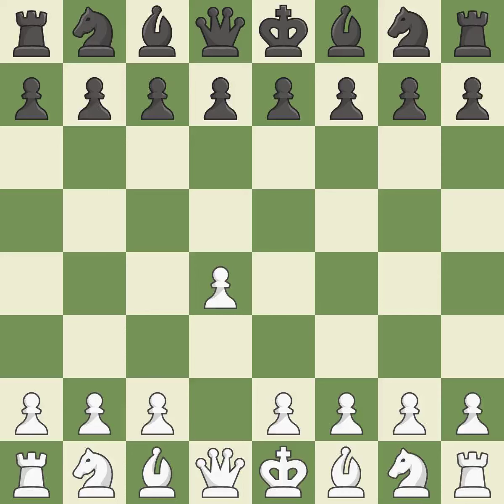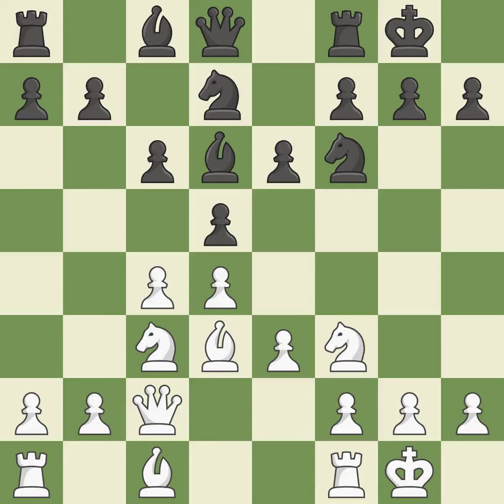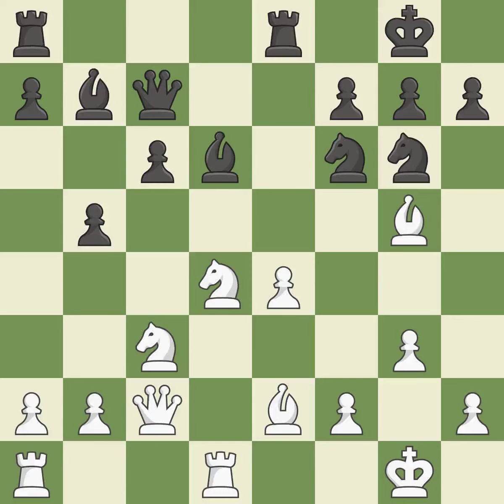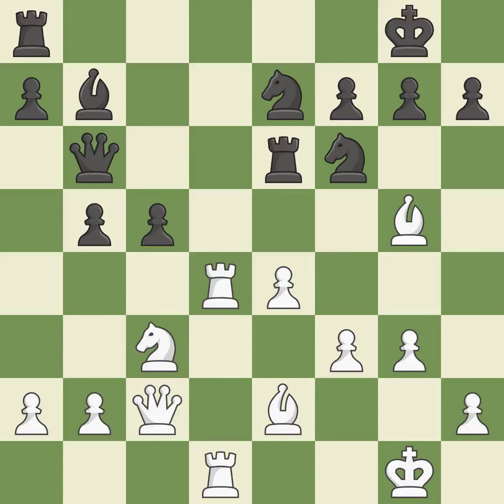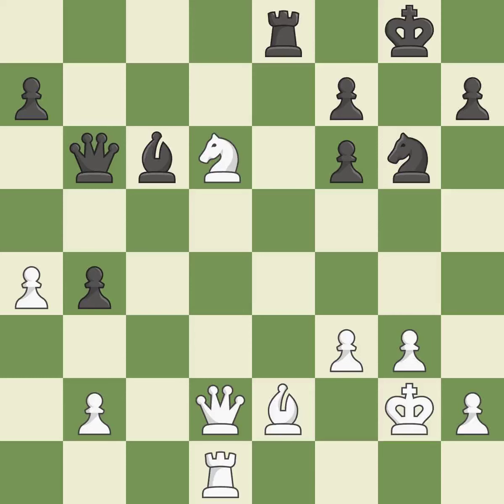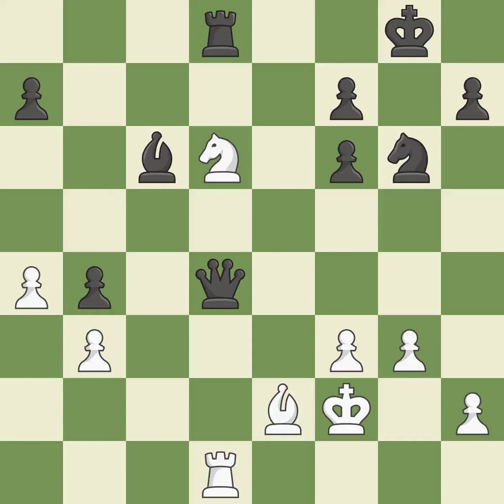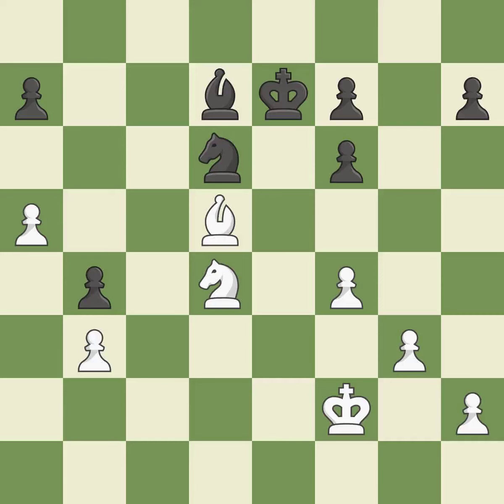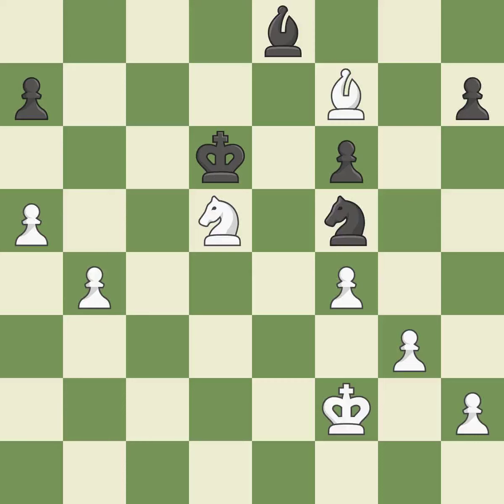White Georgiev Kiril (MKD), Black Stripunsky Alexander (USA),Semi-Slav Defense: Main Line, Stoltz V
Semi-Slav Defense: Main Line, Stoltz Variation, 6...Bd6, Event It (open), Site New York (USA), Date 1998, Round 5, White Georgiev Kiril (MKD), Black Stripunsky Alexander (USA), Result 1-0, ECO D46, WhiteElo 2660, BlackElo 2520, Remark III